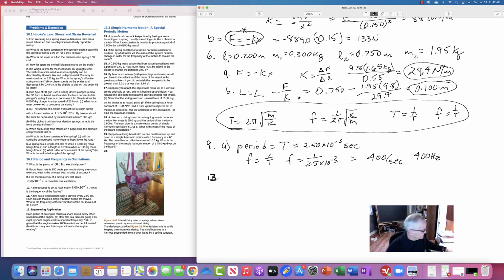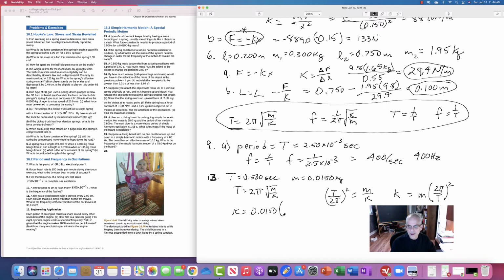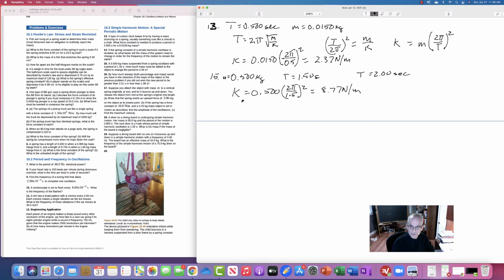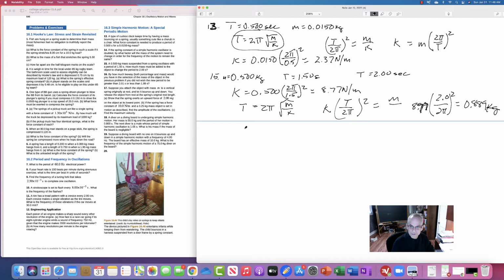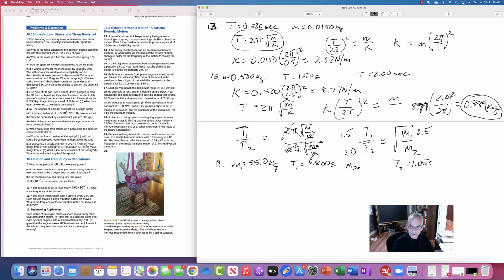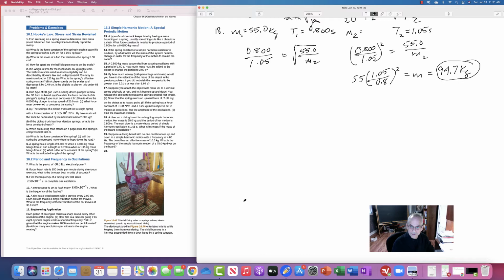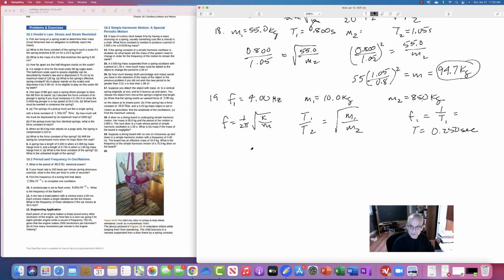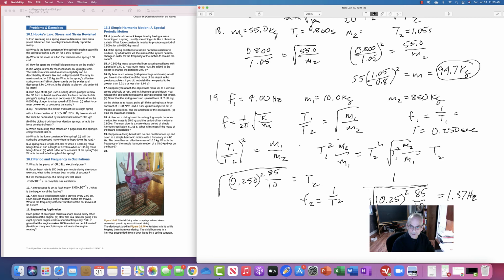Simple Chap 16 part 2 HW ans